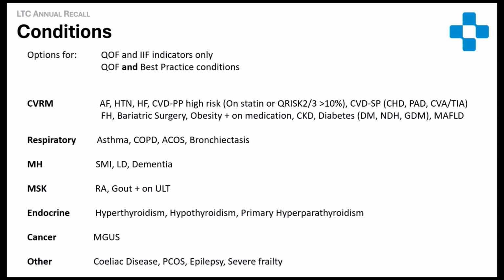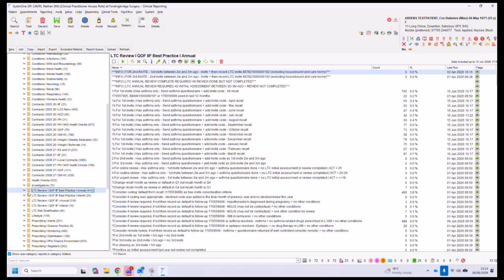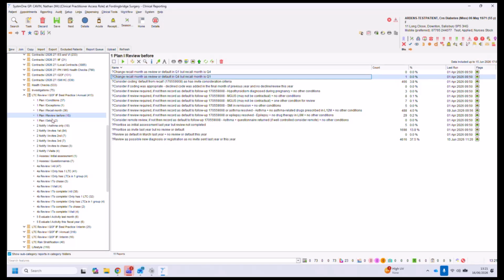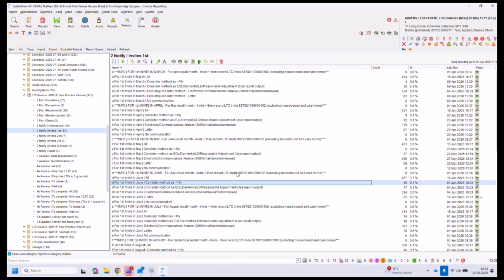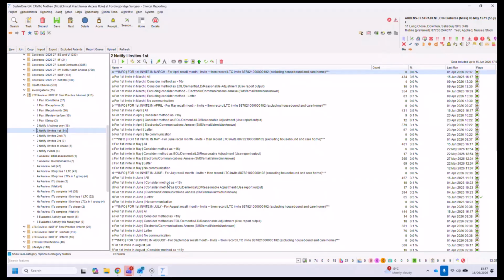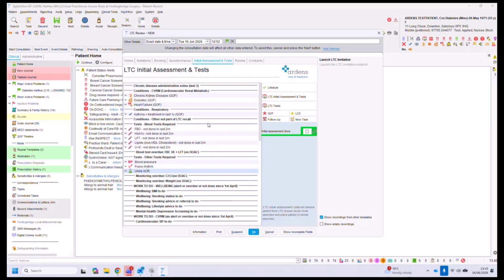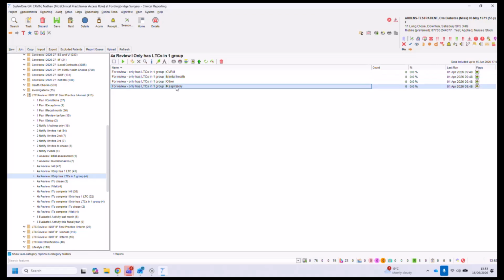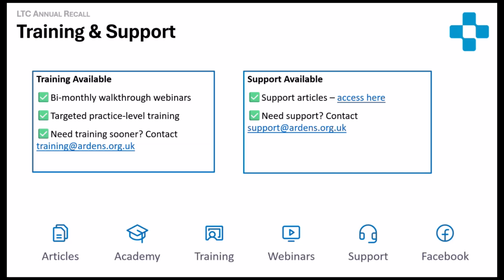Getting Started with the LTC Recall System - Ardens SystmOne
This webinar provides a structured introduction to the Ardens LTC Recall System, designed for both new users and those looking to refresh their knowledge.

We guide you through the key components of the system, including folder structure, and how to navigate the reports and templates, giving you a clear understanding of how the system works in practice.

This session is ideal for those preparing to transition to the LTC Recall System or looking to build confidence in its use.